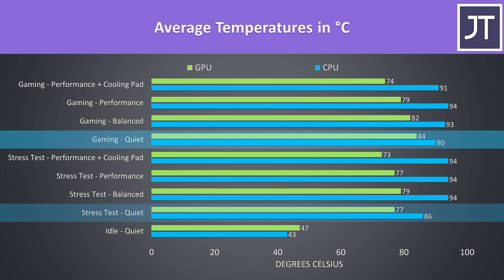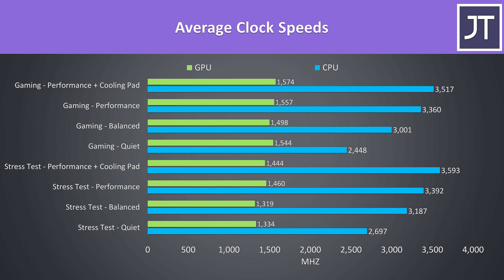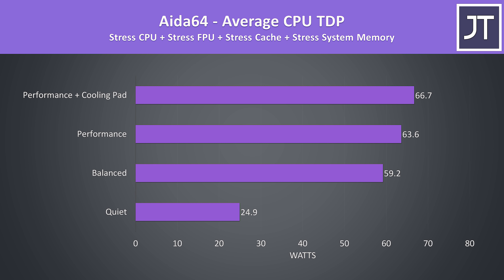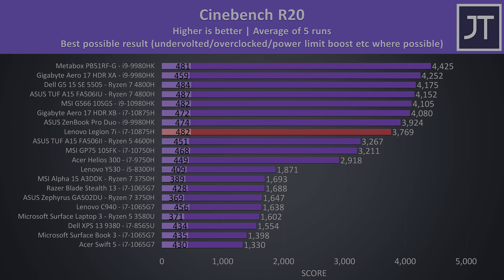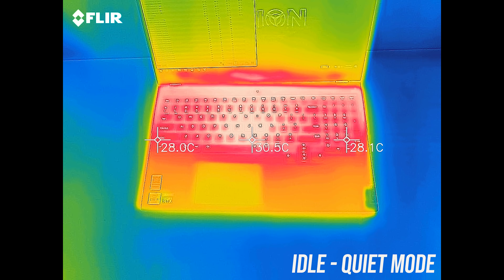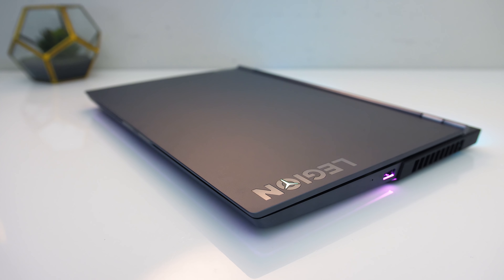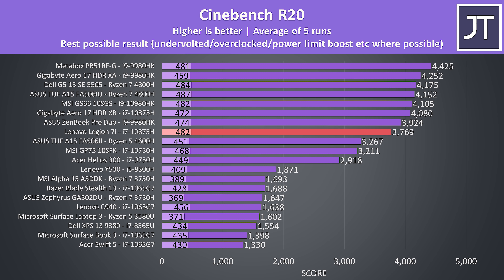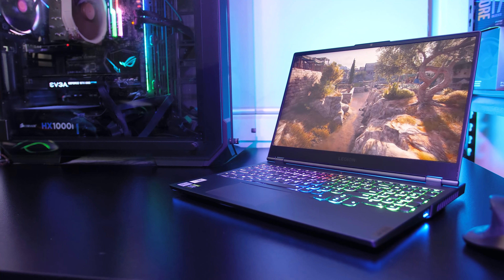Lenovo Legion 7i Vapor Chamber Cooling - Thermals Tested!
The Lenovo Legion 7i gaming laptop uses a vapor chamber cooler, but is this enough to keep it cool and performing well?

Timestamps
0:00 Intro / laptop specs
0:18 Cooling design
0:33 Software options
1:10 Temperature tests
2:39 CPU only tests
3:28 Game tests
3:51 Chassis temperatures
4:11 Fan noise
4:40 Conclusion